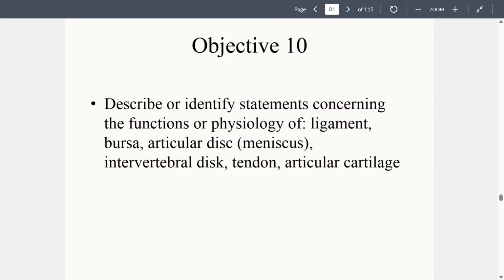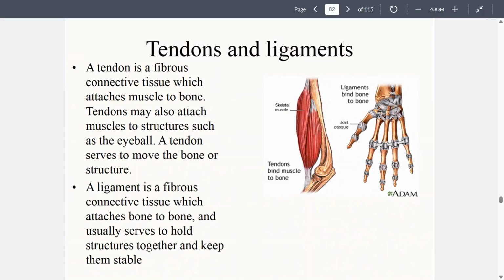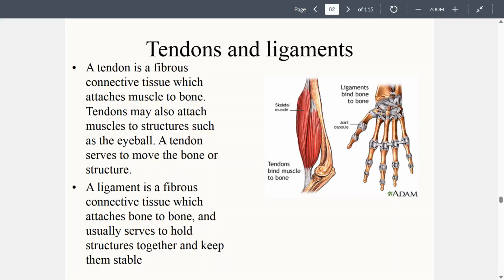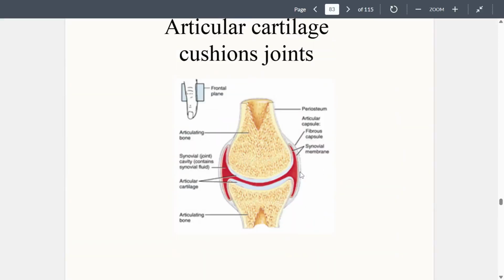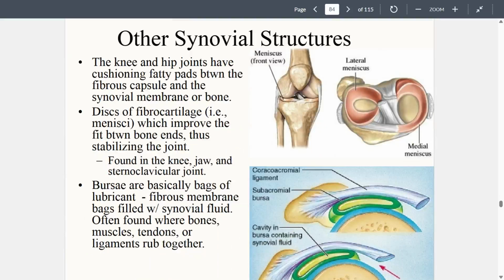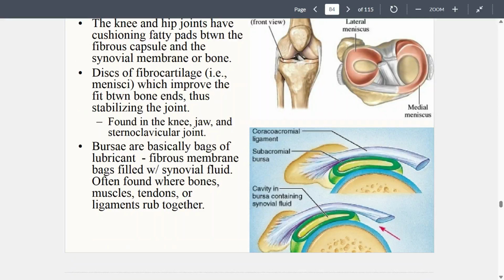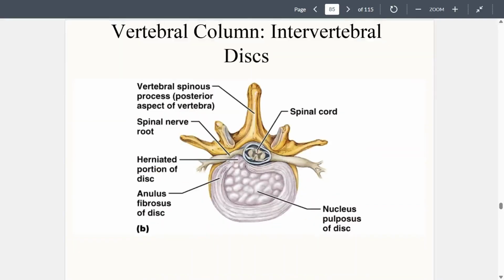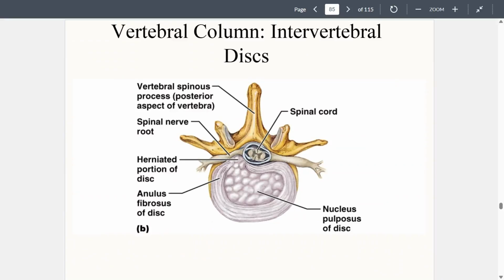Anatomy Structures of the Joint